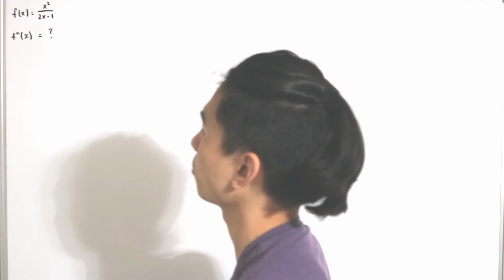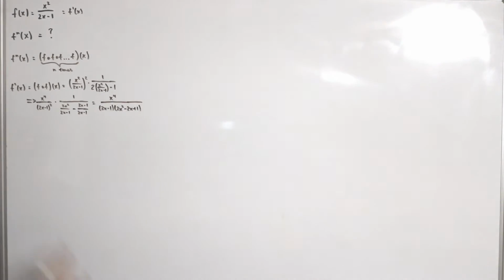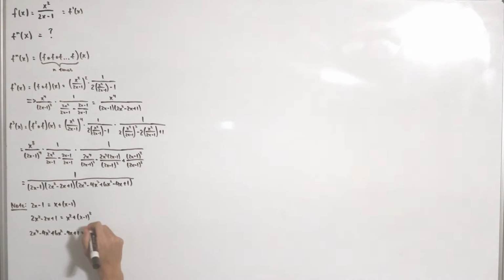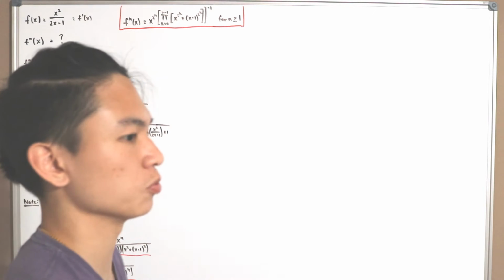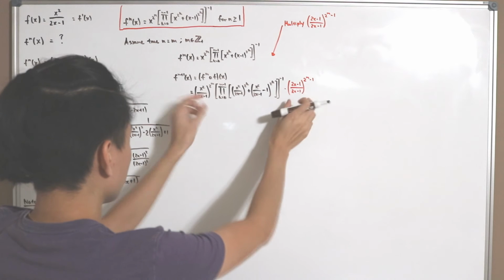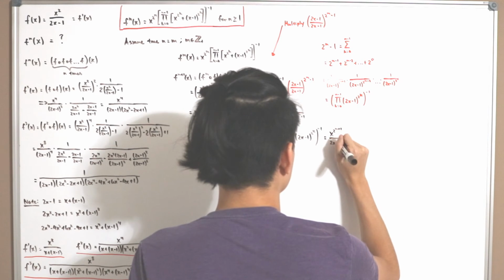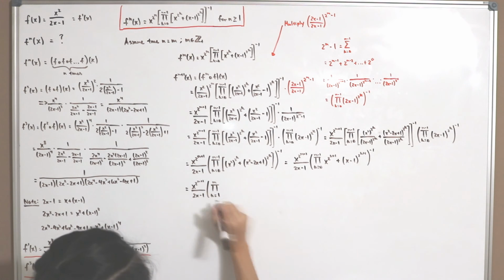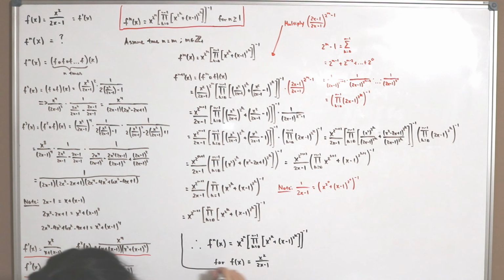Finding the nth-iterated formula of f(x)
birocratic & flamingosis - look both ways!
deeB - Bridges